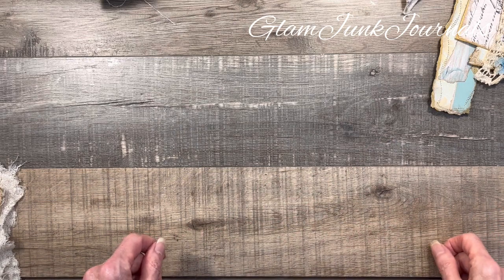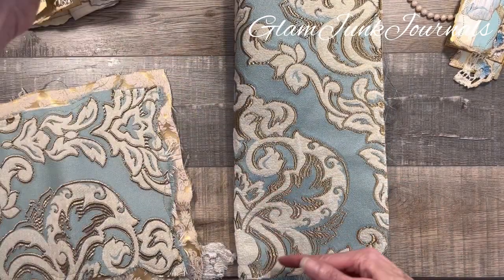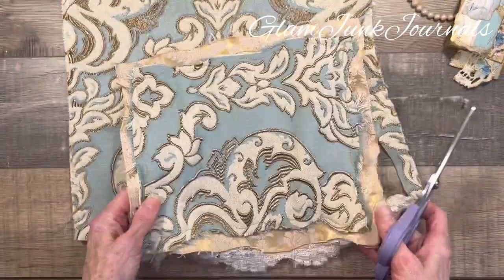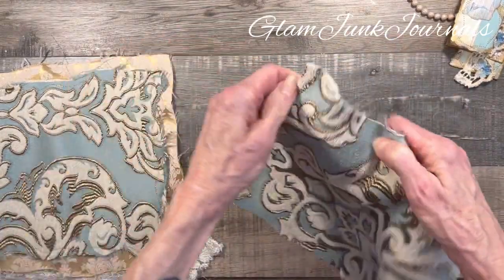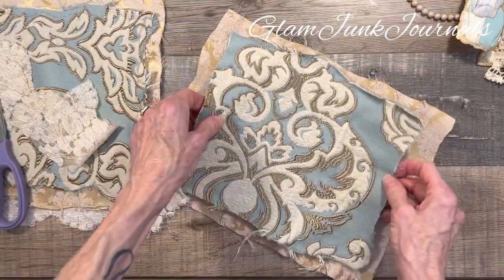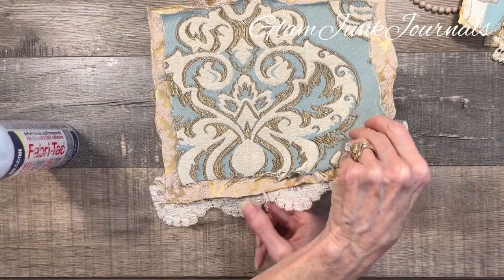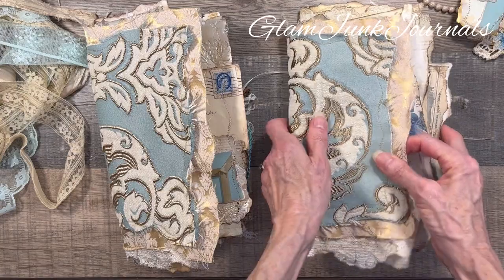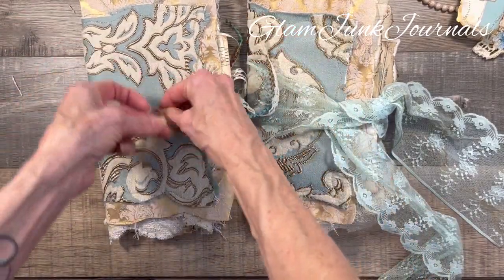from INSPIRATION to JUNK JOURNAL💗! Series No. 1 Part Three- JOURNAL COVER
Part Three- The Journal Cover!  The inspiration continues from my second video in the series. Today,  I focus on using the fabric from the pillow to create a journal cover (not totally completed yet as I have to add all my Glam touches🥰) !!

Such an easy and fun way to put together a fabric journal cover.  Inspiration comes from so many things and is everywhere!